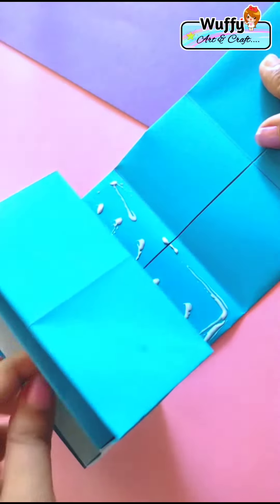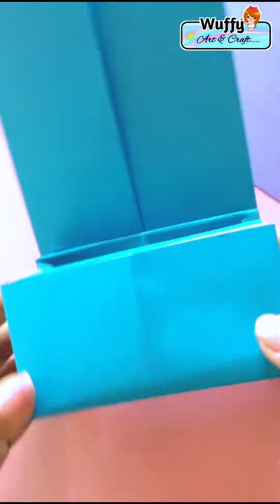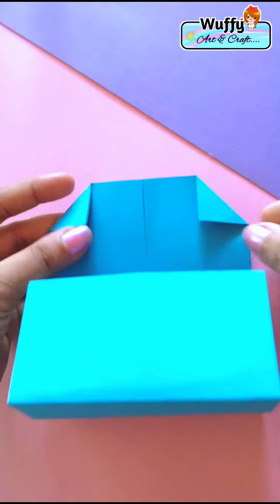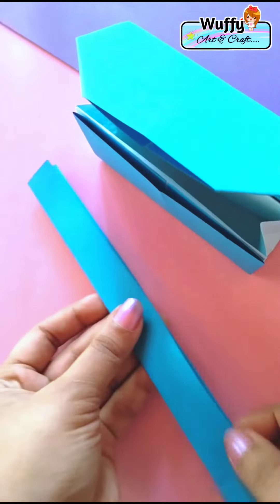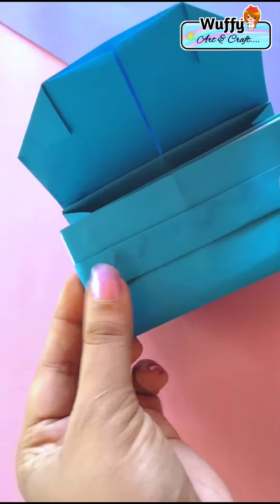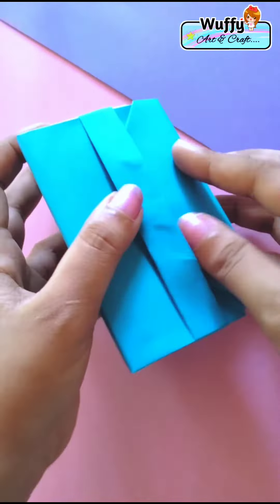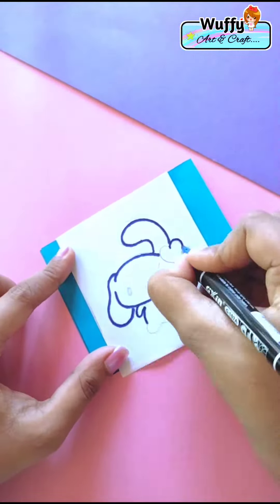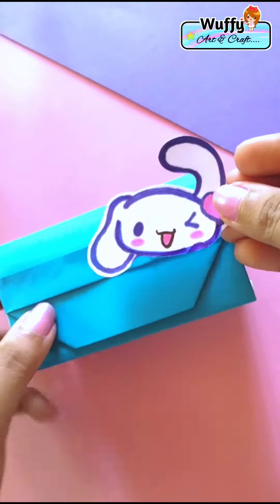How to make paper purse | DIY paper handbag | Origami paper wallet | origami paper crafts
Hello friends
welcome to my wuffy art & craft youtube
channel.Easy art & craft ideas for you..
If you stay with me you can watch various
kind of art & craft.
This video is about How to make paper purse | DIY paper handbag | Origami paper wallet | origami paper crafts | DIY

how to make paper purse
how to make paper purse for girls
how to make paper purse for boys
easy
how to make paper purse easy
how to make paper purse with
many pockets
how to make paper purse easy and
beautiful
how to make paper wallet
how to make paper wallet for boys
how to make paper wallet for girls
how to make paper wallet with a4
sheet
how to make paper wallet very
easy
Origami craft
origami paper wallet
origami craft with paper
Origami paper purse
origami handbag
homemade paper purse
handmade paper wallet
How to make paper handbag
DIY paper handbag
handbag making easy
DIY
DIY paper craft
DIY paper wallet
DIY paper hand bag
easy art & craft
paper craft
school craft
school hacks
Song: Unknown Brain - Faceless (ft. Marvin Divine &
Bri Tolani) [NCS Releasel

Song: Pierse Journey
Music.
If you like my videos
wuffyart&craft diy paper_purse#